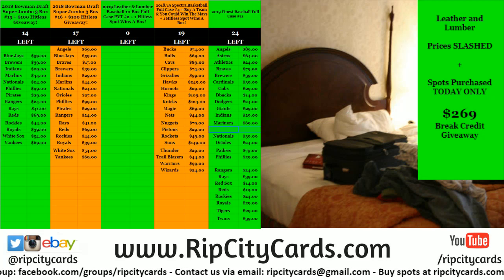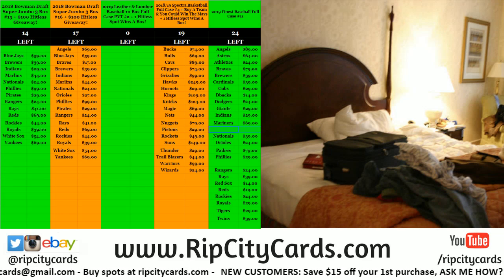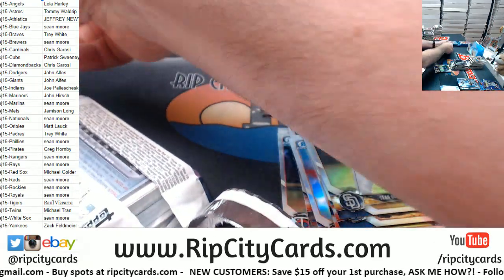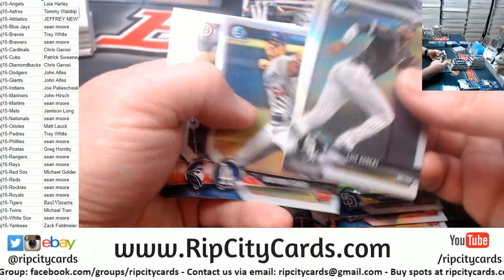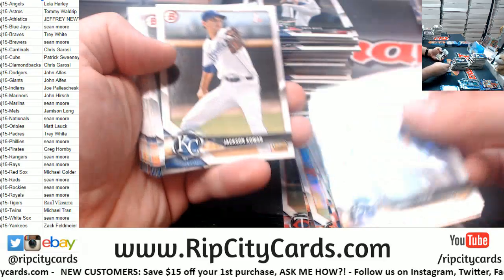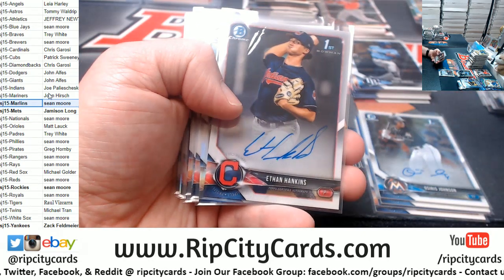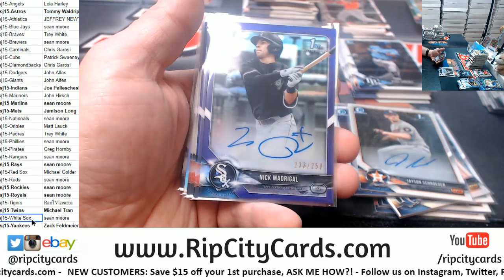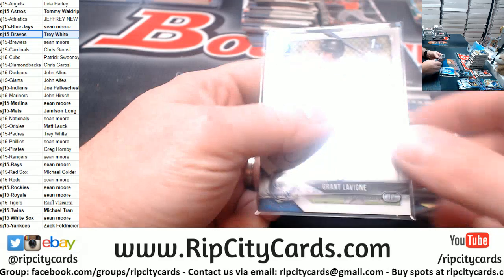2018 Bowmam Draft Super Jumbo Half Case #15 RCC